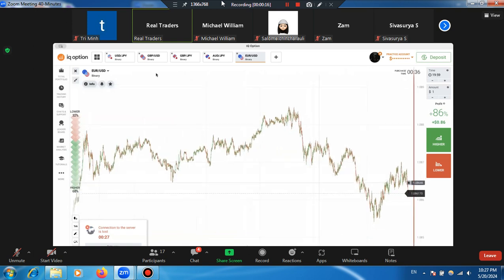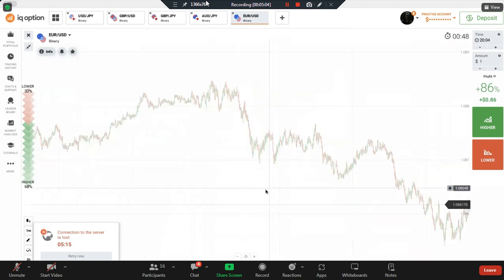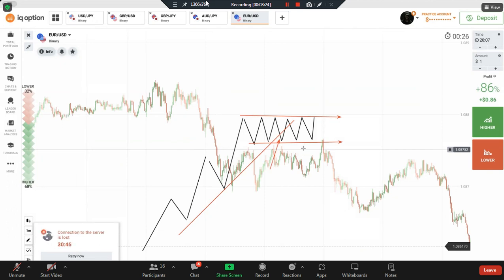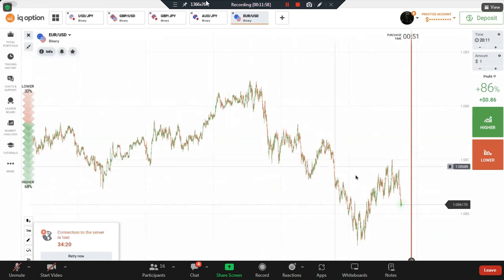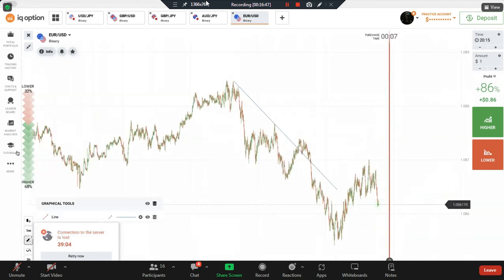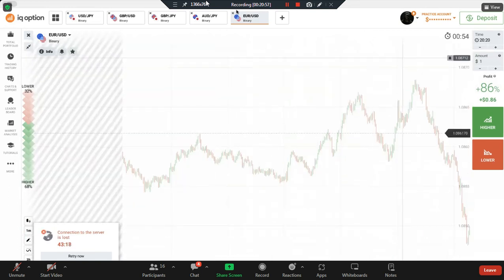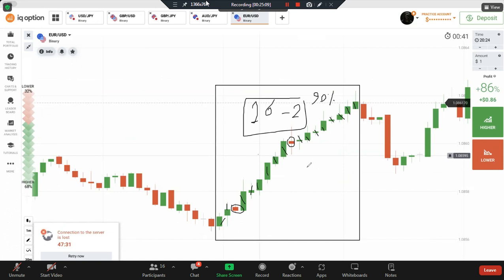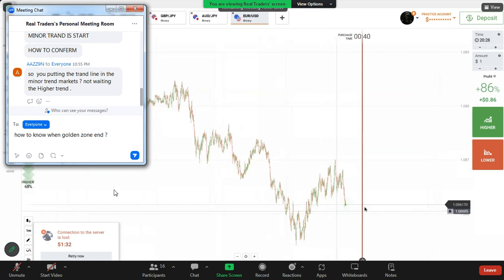minor and major trading